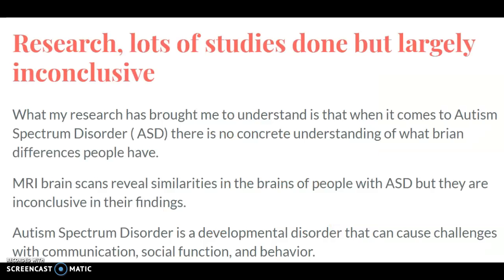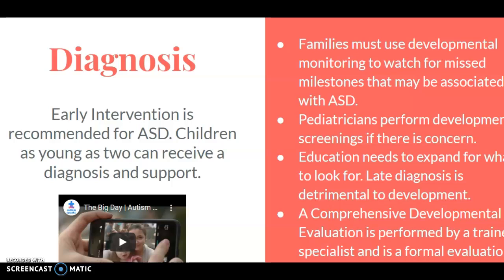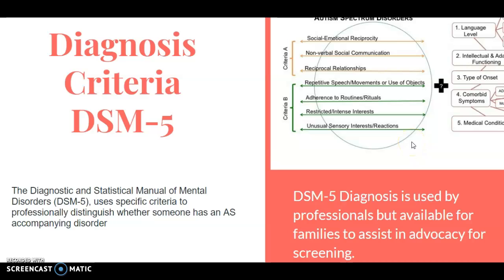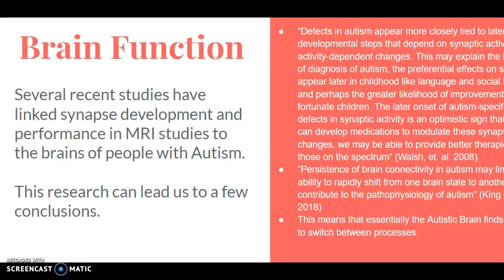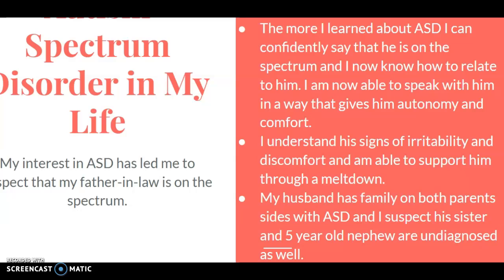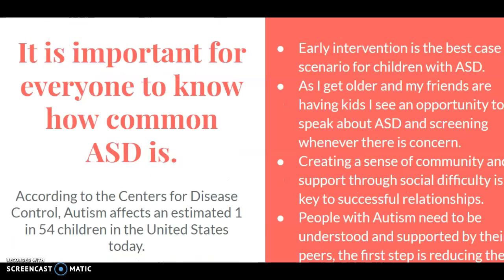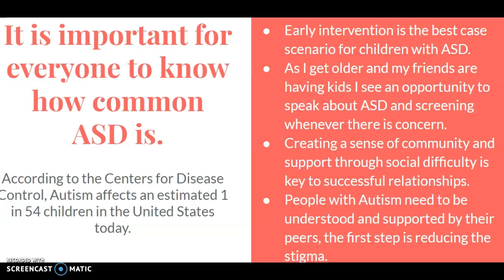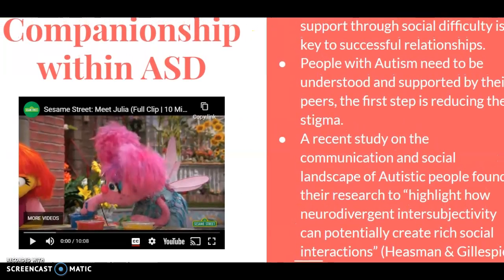Autism Spectrum Disorder- Hannah Cooper